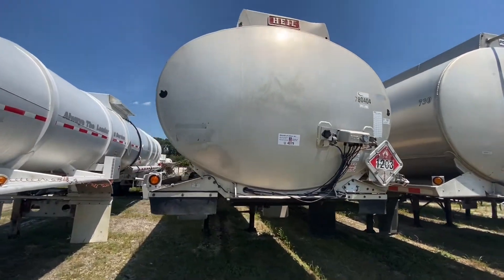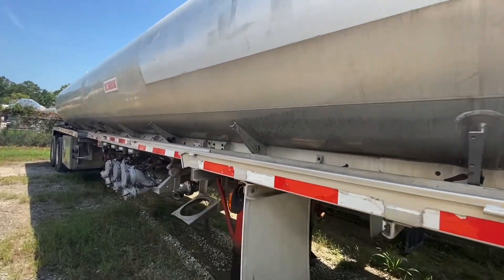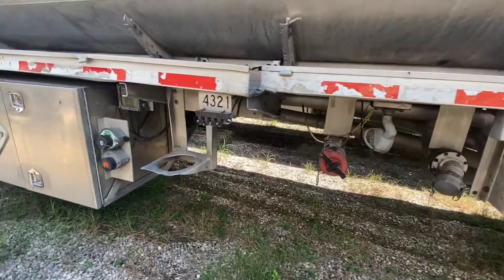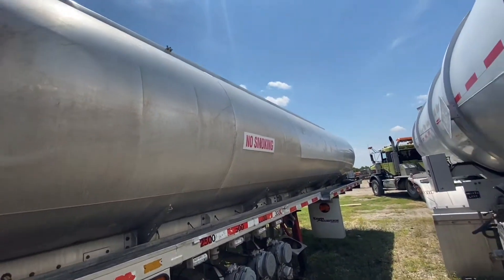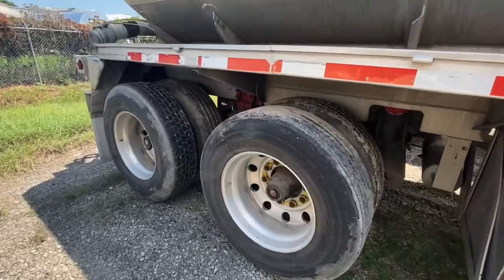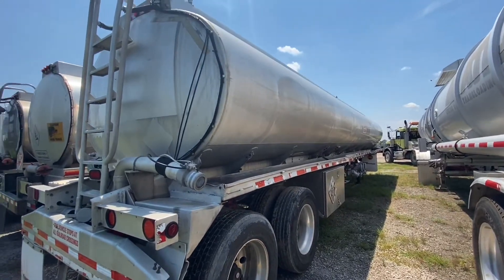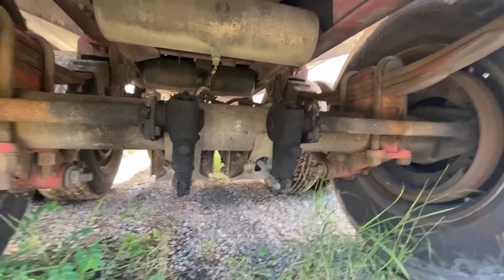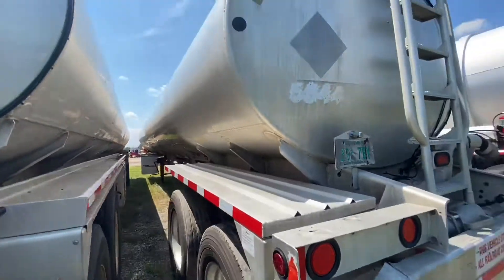1996 Heil 9200 Gallon 4 Compartment Fuel Tanker Trailer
9200 gallon, 4 compartment (3000/2200/1500//2500), spring ride, (8) 275/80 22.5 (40%), Alum wheels, Drum Brakes (45%), Full length hose tray, (1) cabinet on C/S, Civacon overfill system, Air internal valves. (3) Y valve discharge and 1 API. Dent on C/S of trailer near middle.